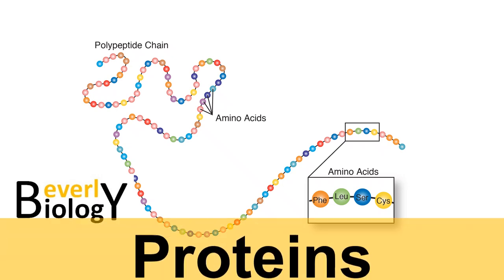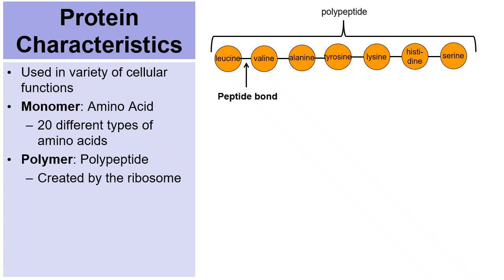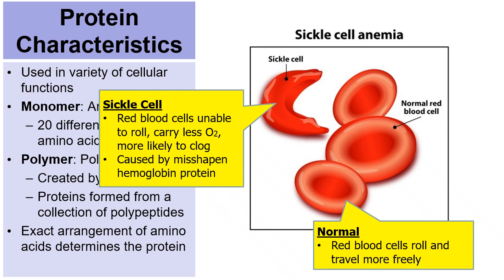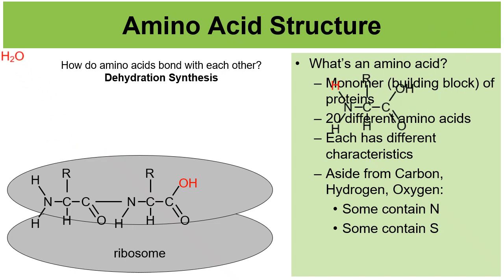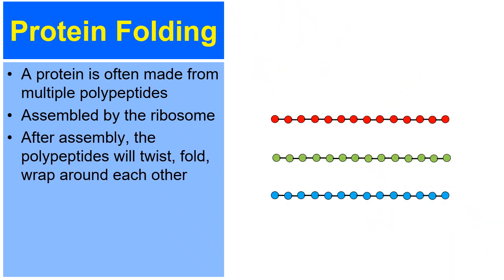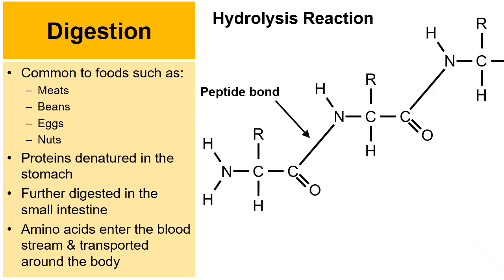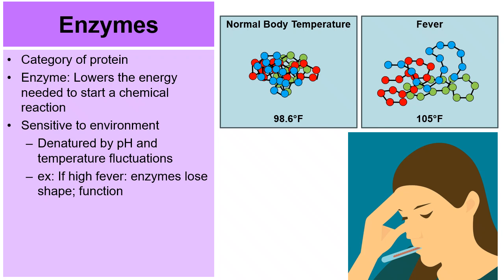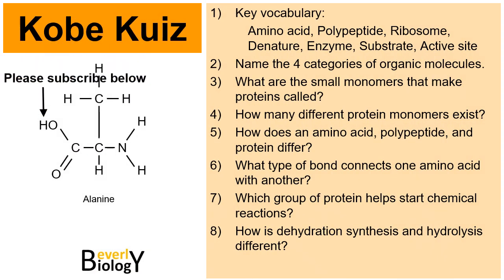Proteins & Enzymes (regular biology)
Teachers: You can purchase this slideshow from my online store. The link below will provide details:
Coming soon